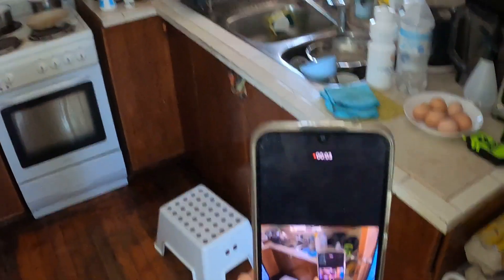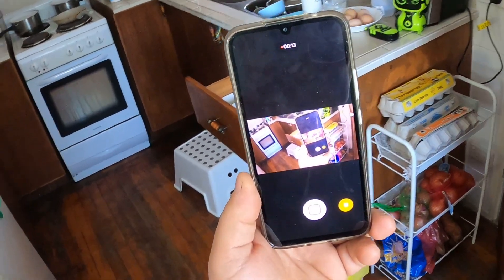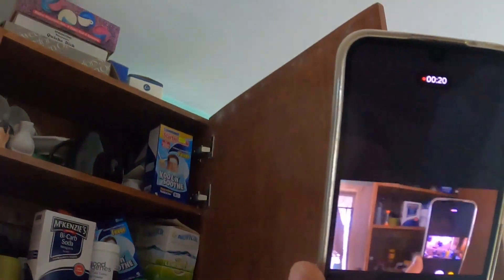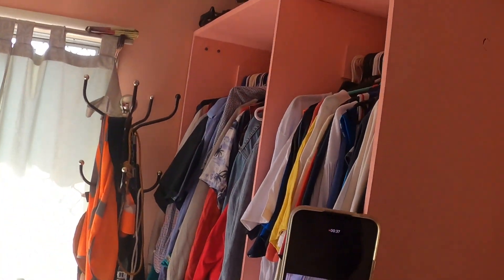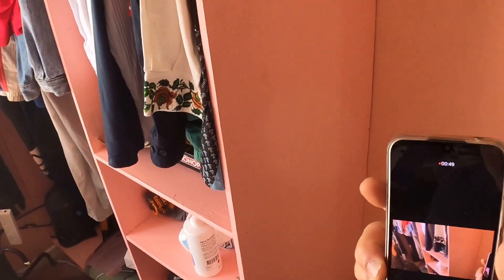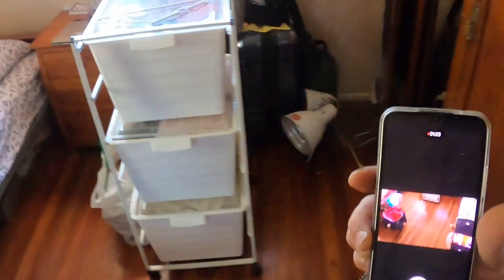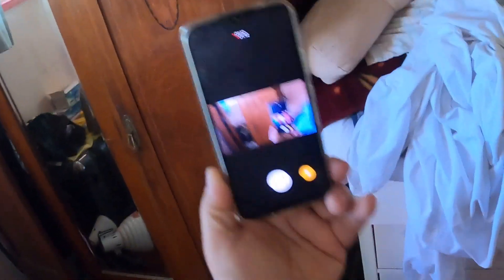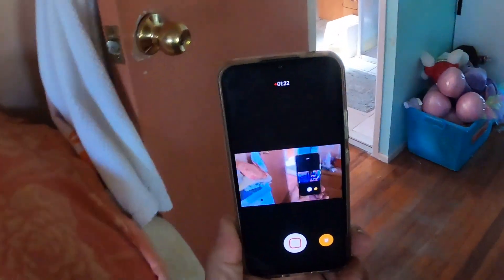Built in Cupboard Introduction(Part 1)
Built your own cupboards very cheaply. It only costed me $700 to build my Kitchen!